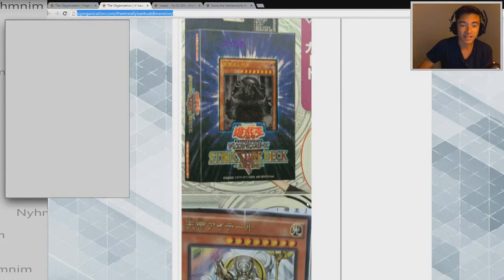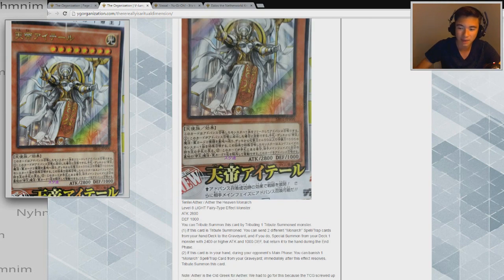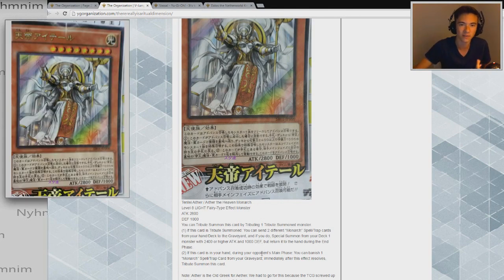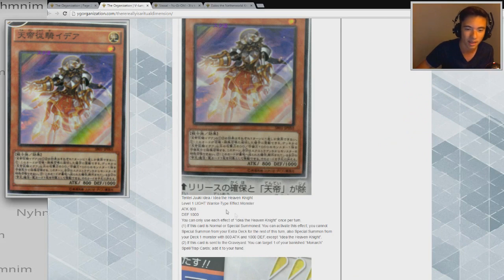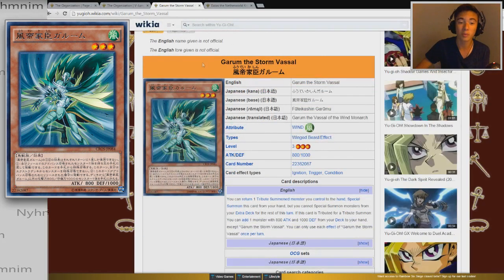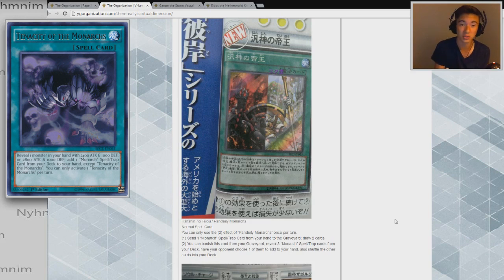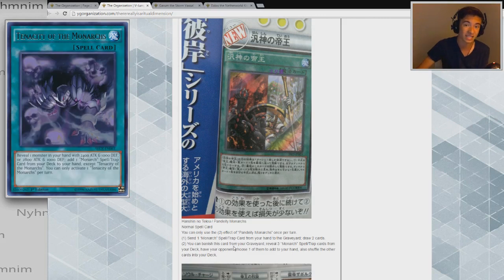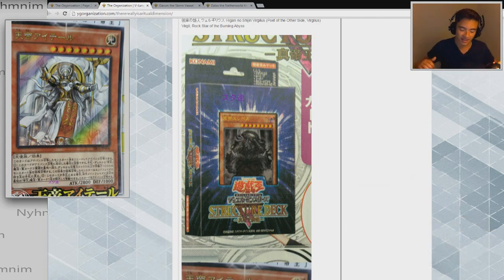NEW Monarch Support! (Synergy!!) [ARG]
Gage from ARG is here to talk about the new monarch support.